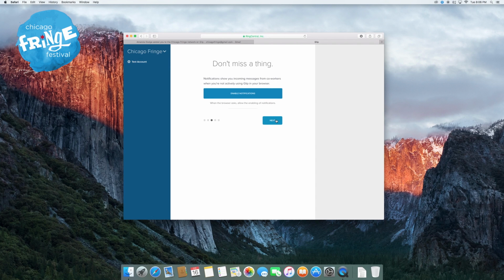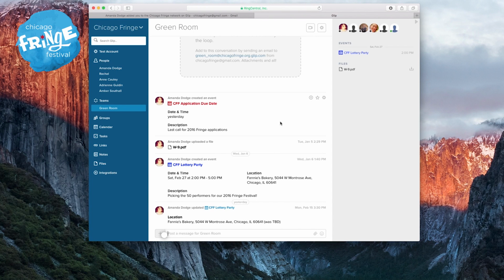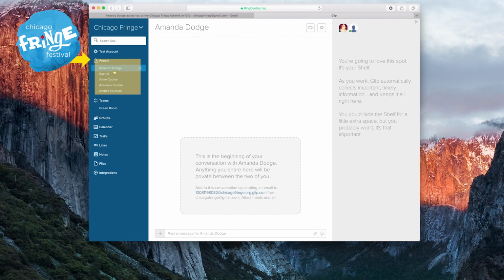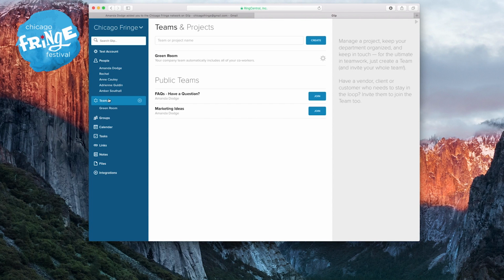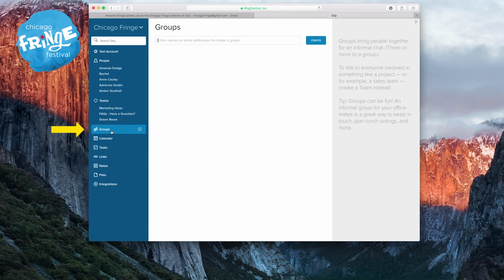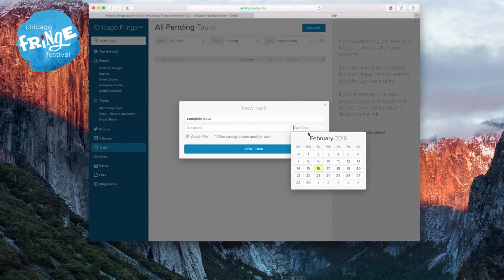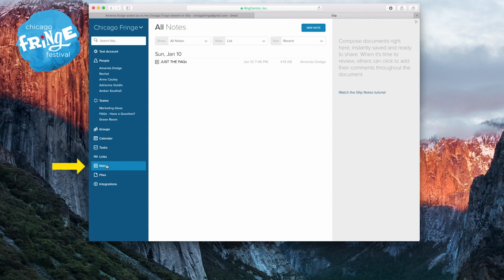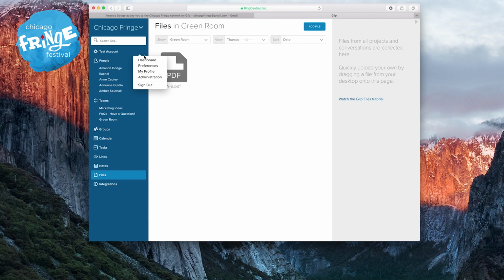GLIP How to Use It!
Learn how to use Chicago Fringe's virtual "Green Room" by taking this short tutorial on Glip.